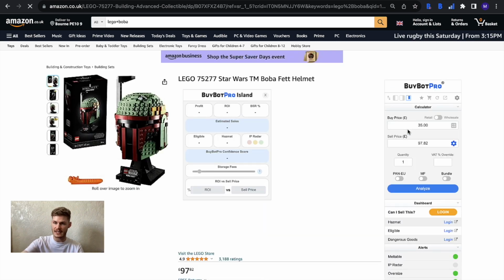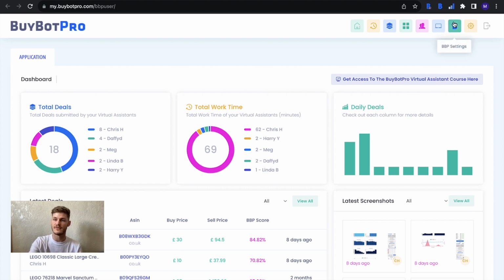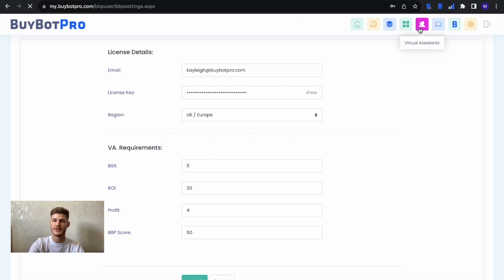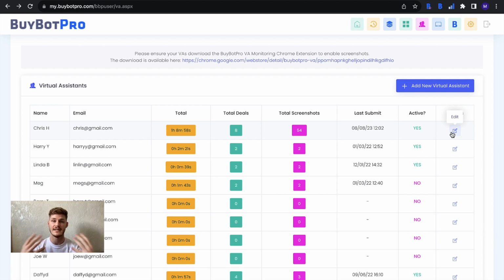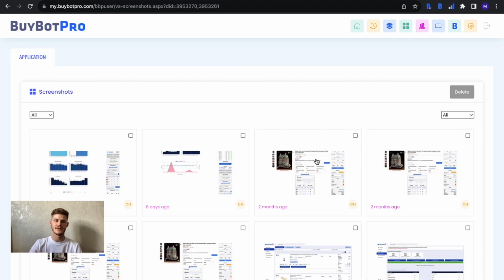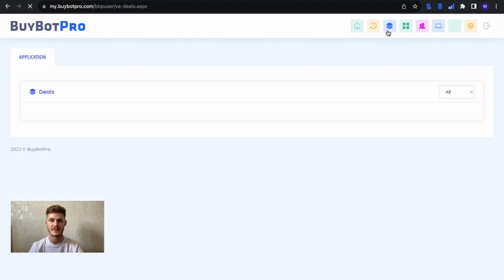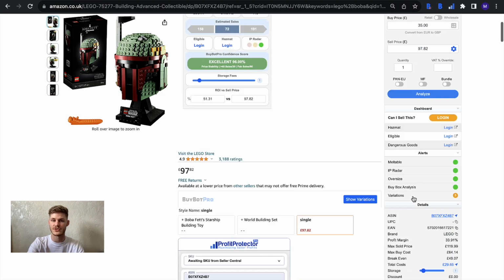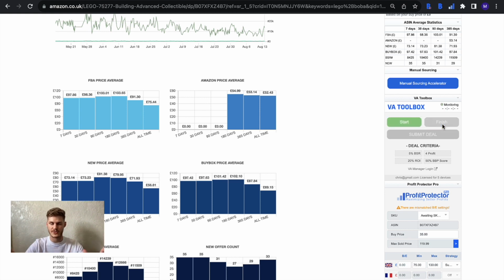How To Set Up Your Virtual Assistant On BuyBotPro - Get Your Team Analysing Arbitrage Deals!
Get your Virtual Assistants onboard and using the best deal analyser on the market!

In this tutorial, we'll show you how you can simply add your team to your account, and how you can ensure their productivity.
The VA Manager is full of useful features that can help you see the deals your VA's have submitted, the time they've worked and MORE!